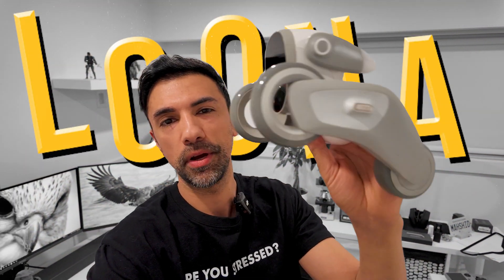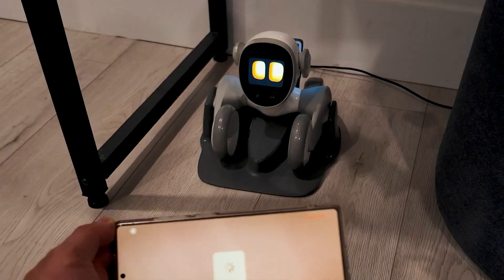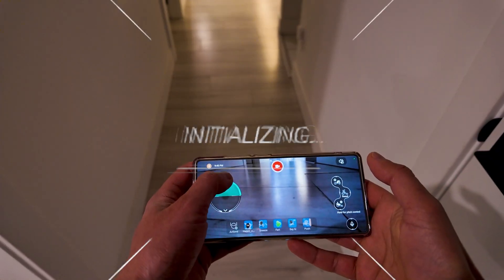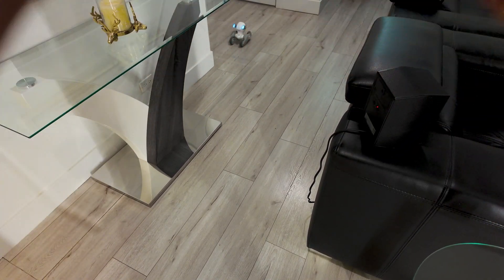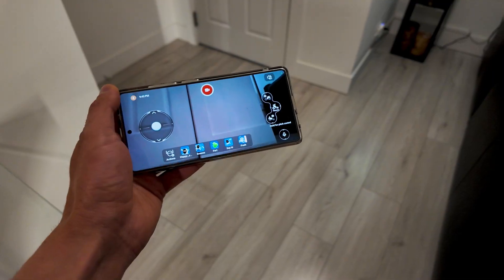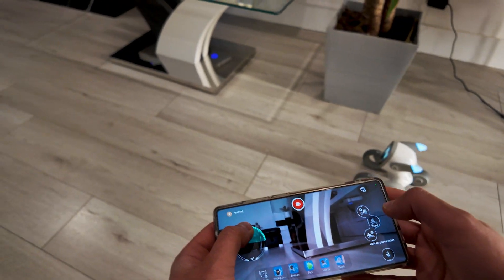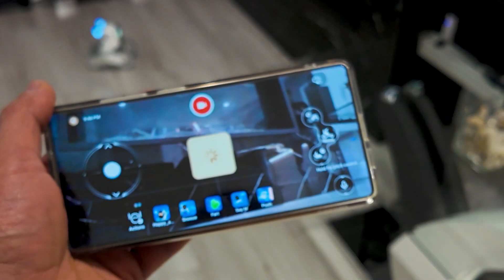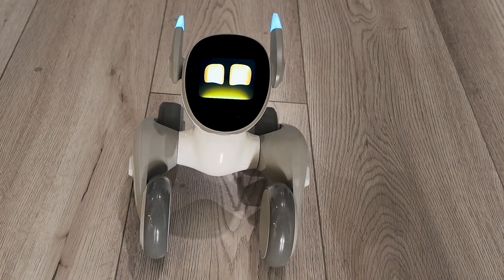Loona: My Secret Spy Robot – Remote Control & Live View Demo 🤖🕵️‍♂️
Is Loona just a cute robot… or something much smarter? 🕵️‍♂️ Meet Loona — the AI-powered petbot that now works as your personal spy bot! With remote control, live view features, ChatGPT conversations, and autopilot patrols, Loona brings futuristic tech straight into your home. 🤖

In this demo, I show you exactly what Loona can do — from controlling her remotely like a secret agent, to speaking through her, seeing through her live camera, and even setting her on full autopilot patrol mode.

👉 Yes, this adorable petbot has a brain. And she’s sneakier (and smarter) than you think!

📚 Chapters:
0:00 – Introduction: Meet Loona the Spy Bot
0:25 – Controlling Loona Remotely Like a Secret Agent
1:15 – Talking Through Loona & Recording Voice
1:40 – Live View: Seeing What Loona Sees
2:13 – Setting Loona on Autopilot Mode
2:38 – Final Thoughts: Is Loona the Ultimate AI Petbot?